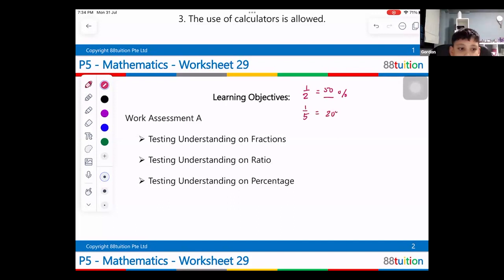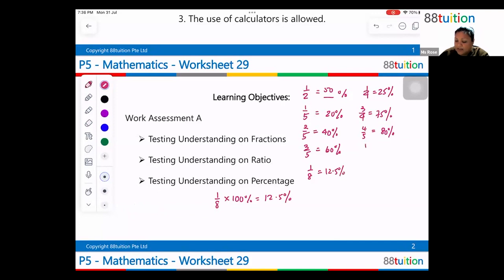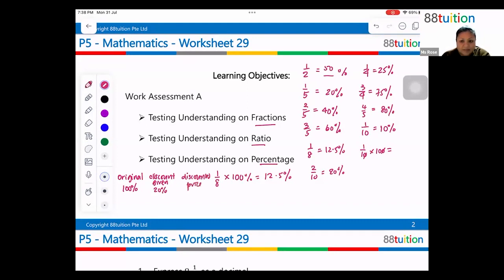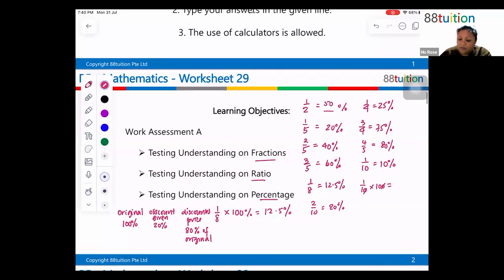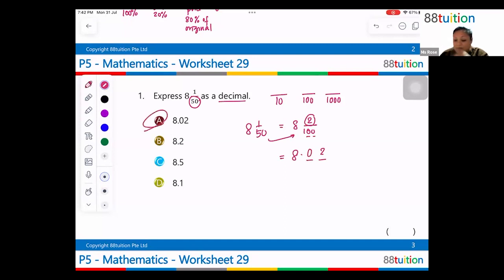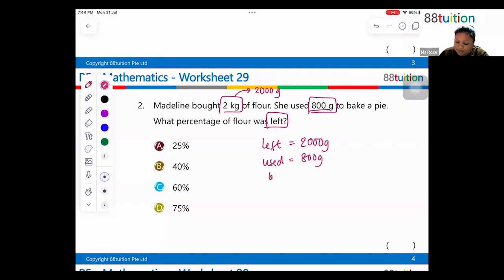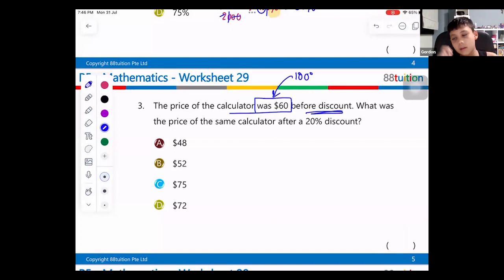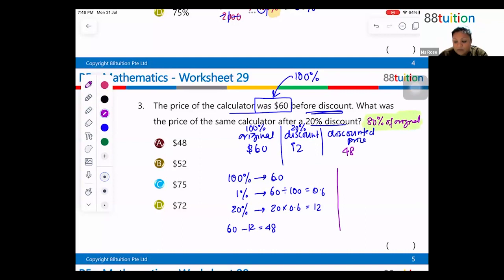P5 - Group A - Mathematics - Tutorial 29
Highlights Of This Tutorial :

Work Assessment A
Learning Objectives
• Testing Understanding on Fractions
• Testing Understanding on Ratio
• Testing Understanding on Percentage